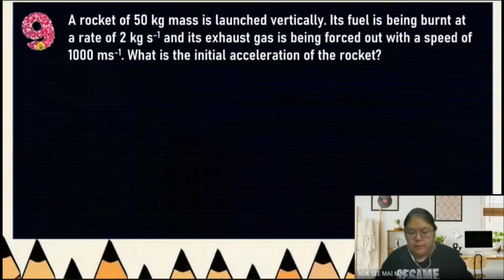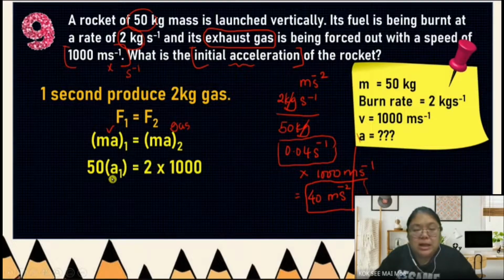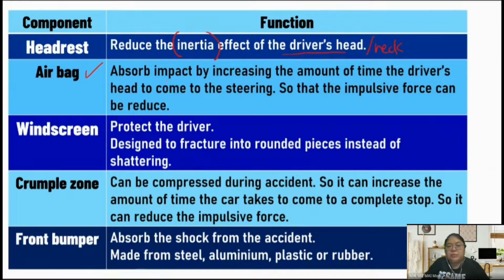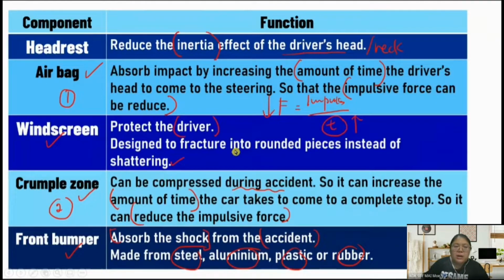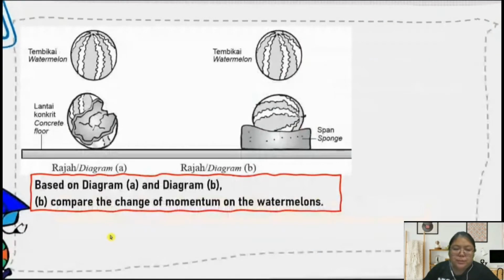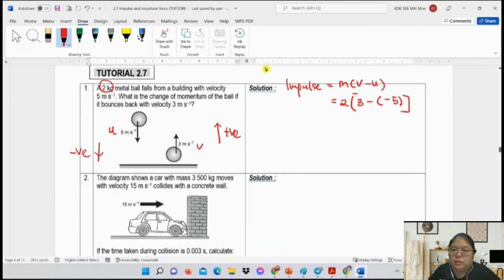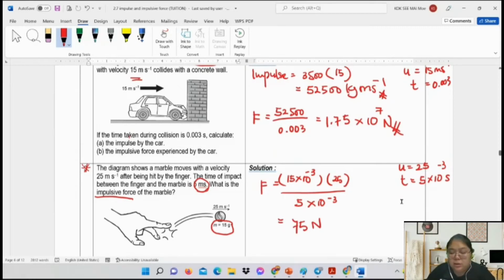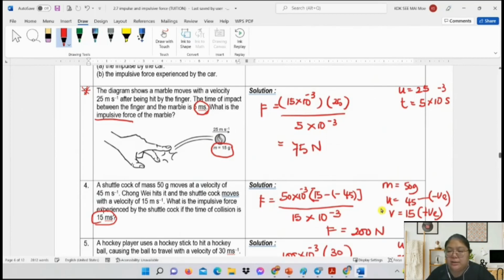PHYSICS FORM 4 # TUTORIAL 2.7# IMPULSE & IMPULSIVE FORCE# 2022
An impulsive force is a force which acts on an object for a short period of time. In a collision that results in a change in the velocity or momentum of one or more the objects involved in the collision, an impulsive force is primarily produced.